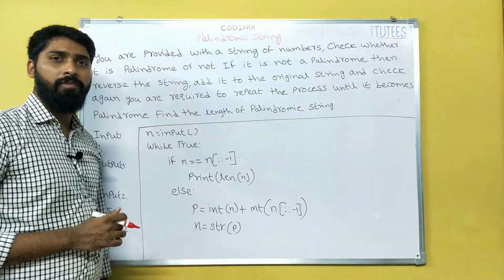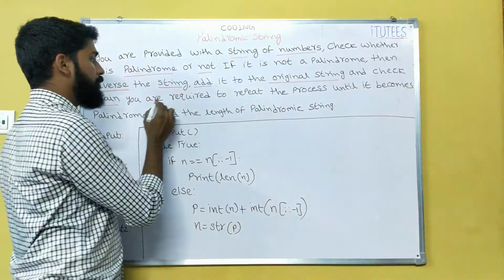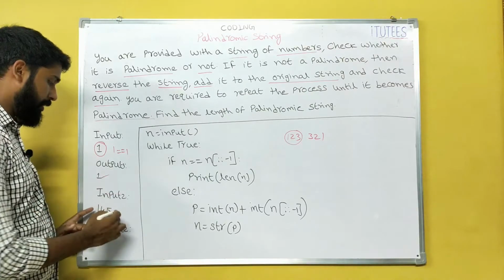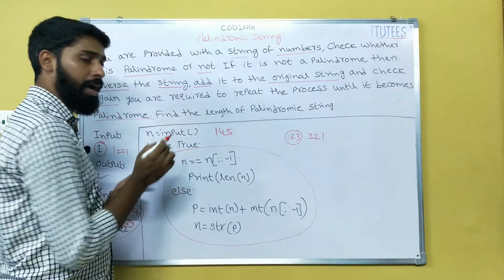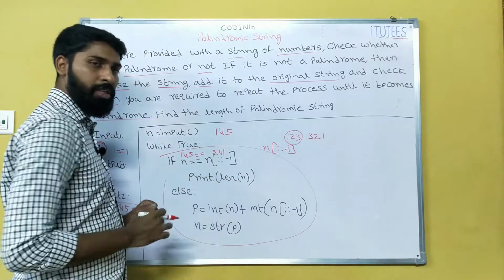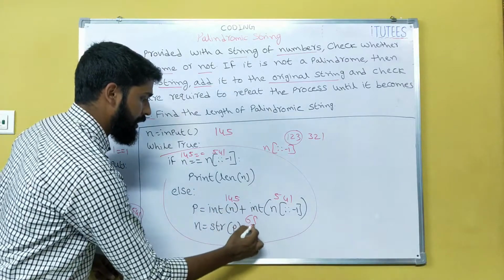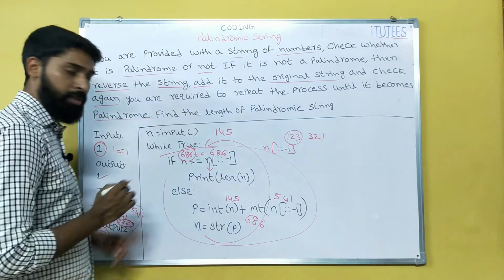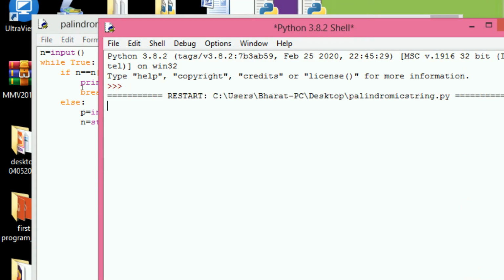CODING Question - 42(Palindromic String)